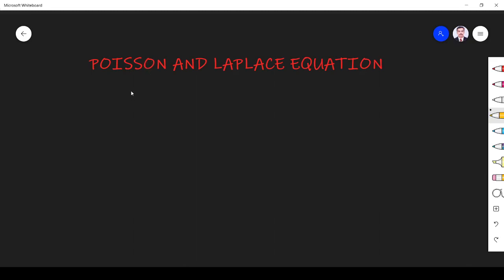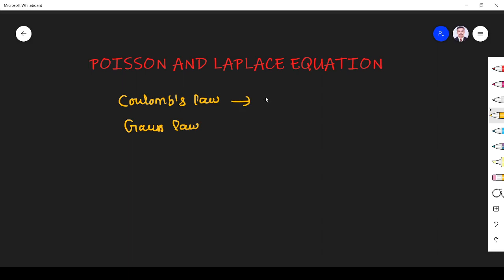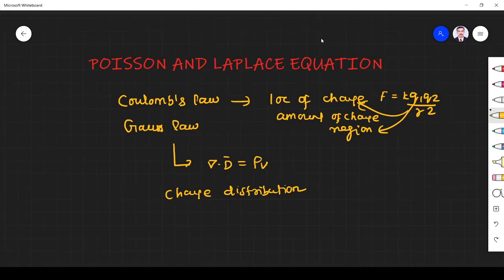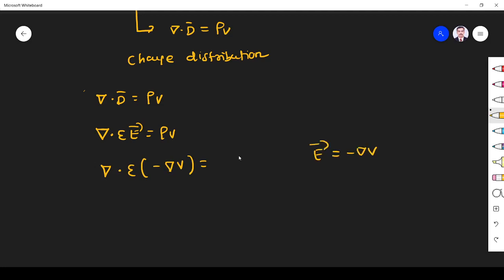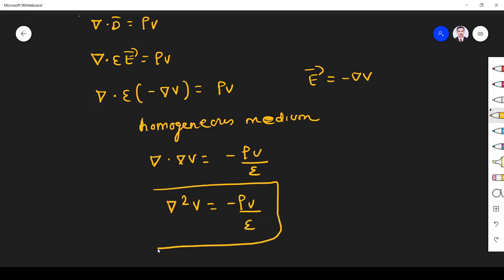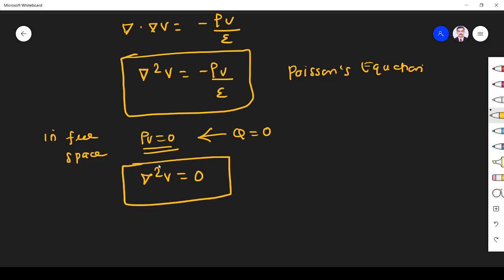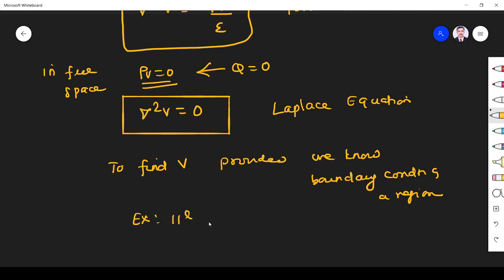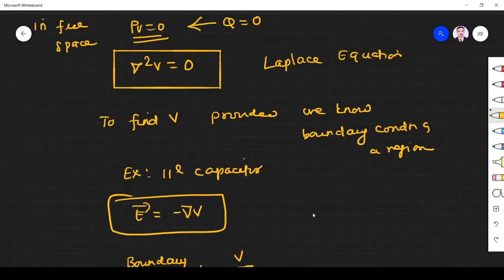EC 8451-POISSON AND LAPLACE EQUATION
POISSON AND LAPLACE EQUATION are derived and it's significance are explained
EC8451Electromagnetic fields
Electric field
Coulomb’s law
Current density
Ohm’s law